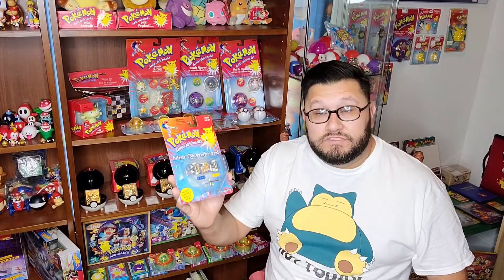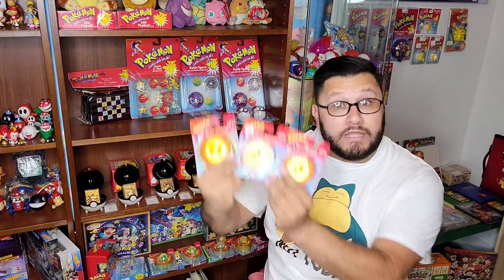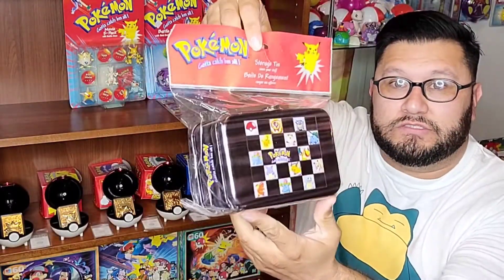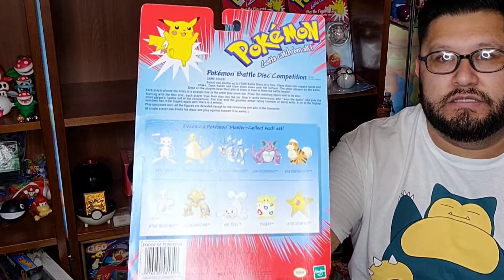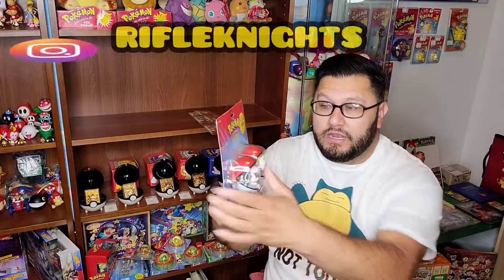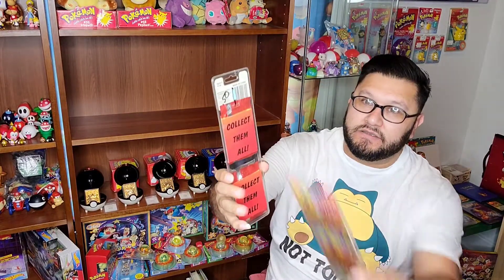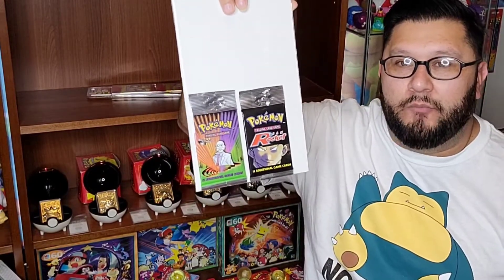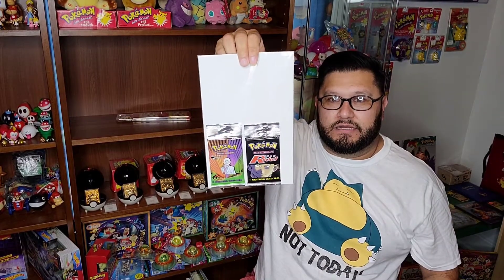Vintage Pokemon SEALED Toys